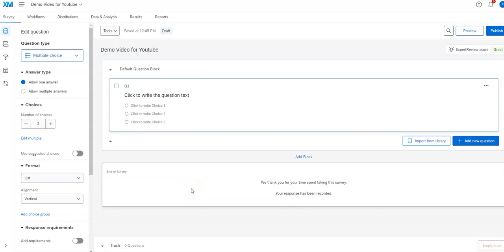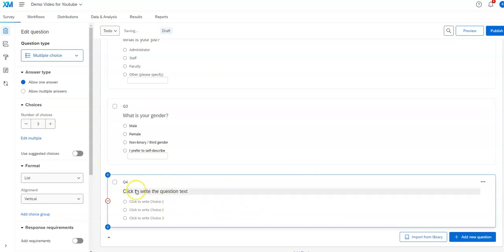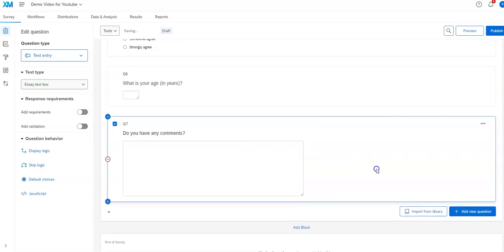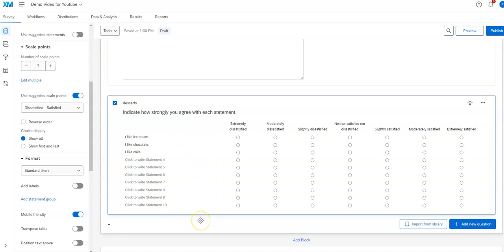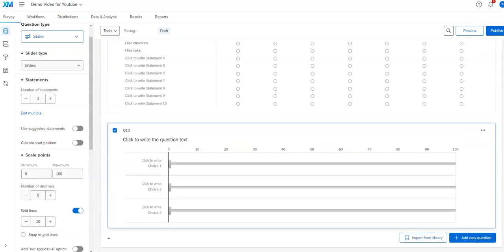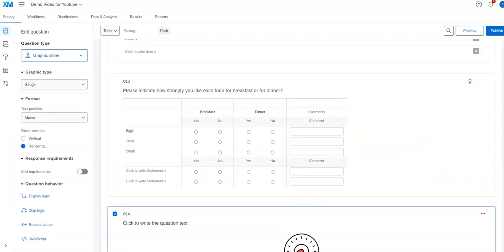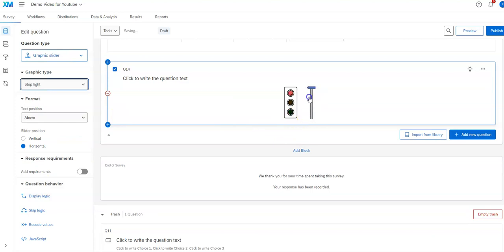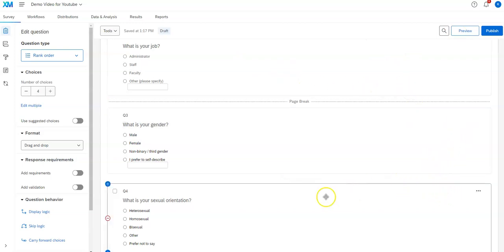Qualtrics Adding Various Question Types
This video demonstrates adding the most commonly used question types in Qualtrics, including options that are question-specific. See my other videos for more detail in using Qualtrics and let me know if there is something you would like to see!